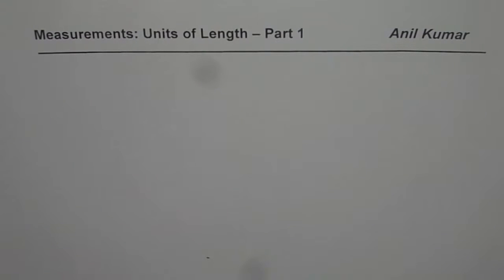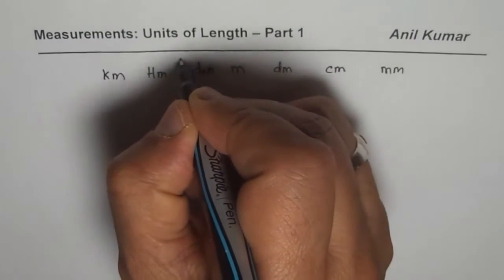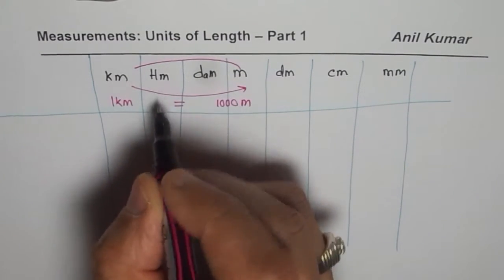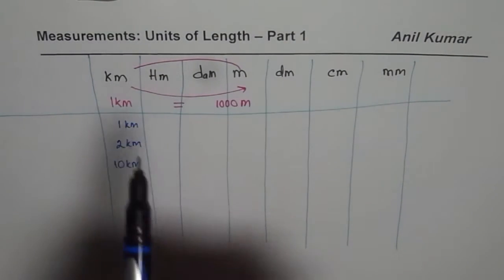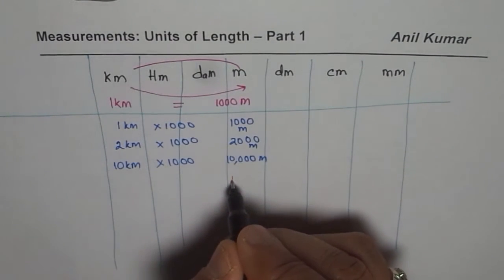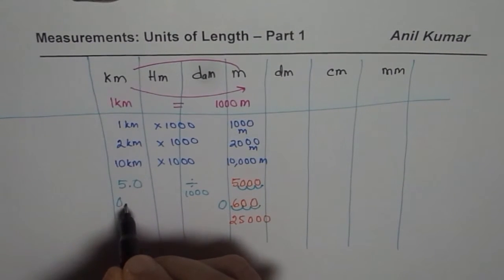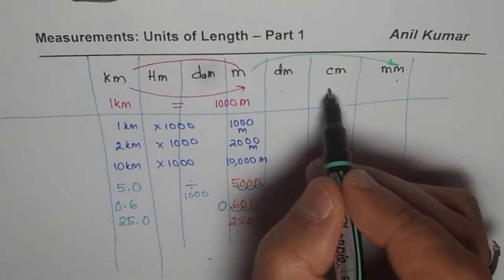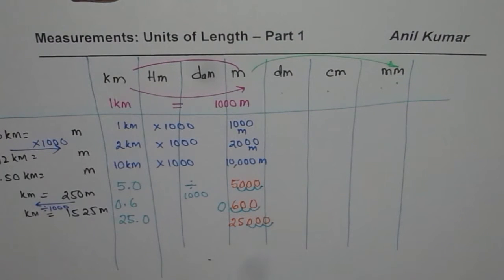Length Measurement Units Killometer meter conversion